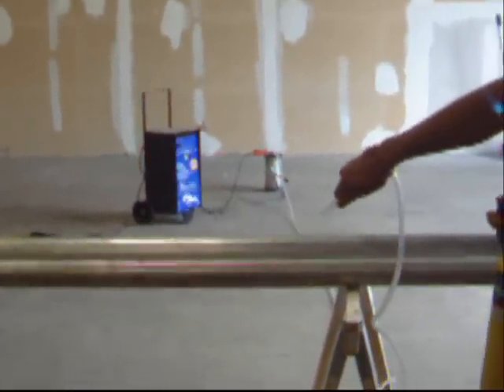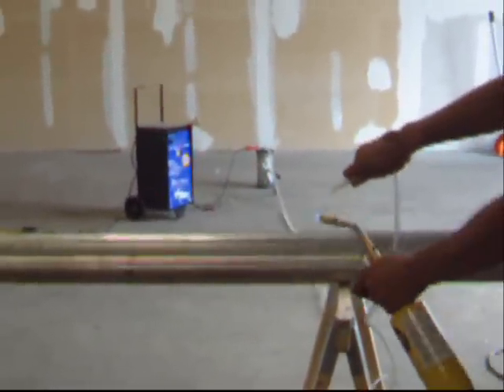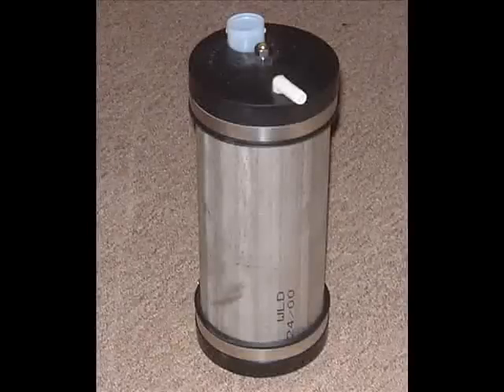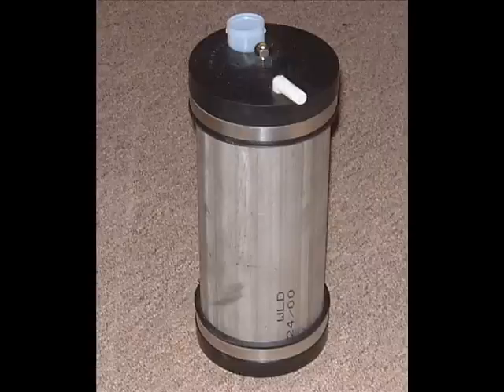power of hydrogen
Browns gas explosions